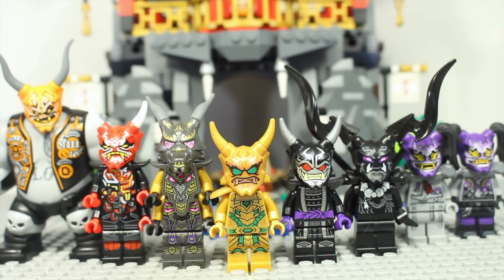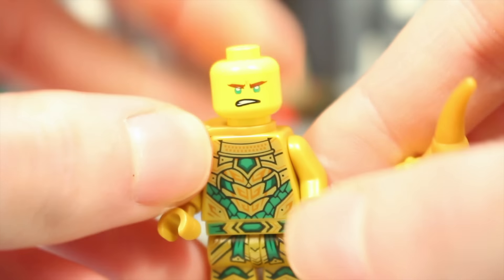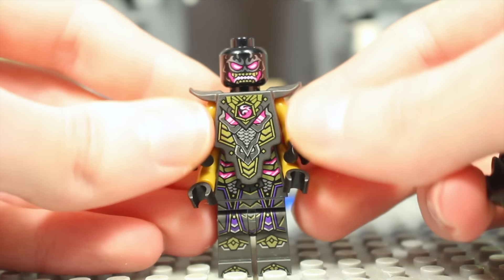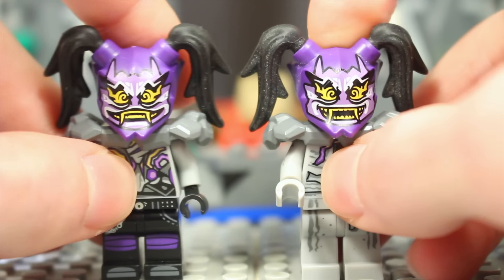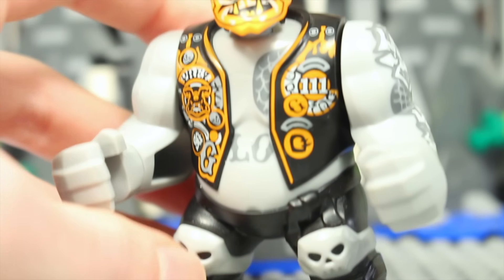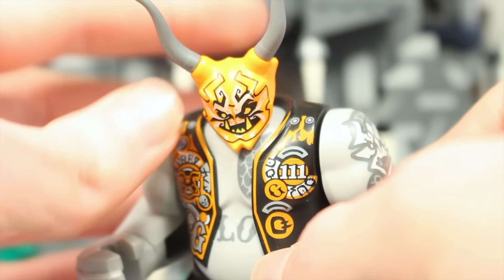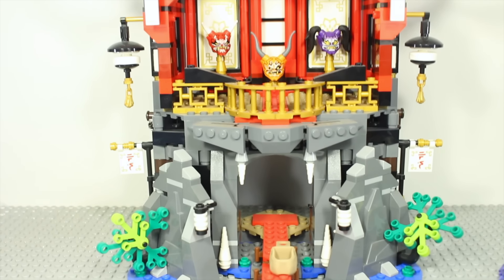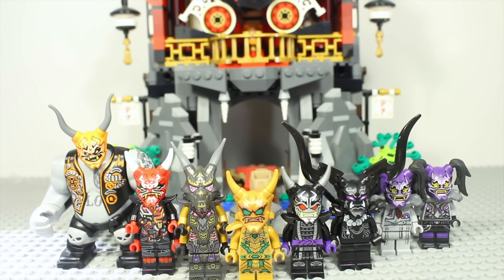LEGO Ninjago Collection Video | THE ONI 👹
LEGO Ninjago complete Oni collection video! (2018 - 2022)

00:00 intro
01:31 Oni Lloyd
02:36 Oni Garmadon
03:41 Crystal King
04:41 Omega
06:05 Harumi & Ultra Violet (Mask of Hatred)
07:39 Mr. E (Mask of Vengeance)
08:33 Killow (Mask of Deception)
09:33 Mystake, Lord Garmadon, Other Oni!
11:54 Temple of Resurrection!
13:10 Final Thoughts

Amazon storefront